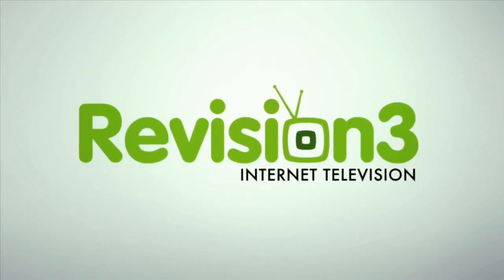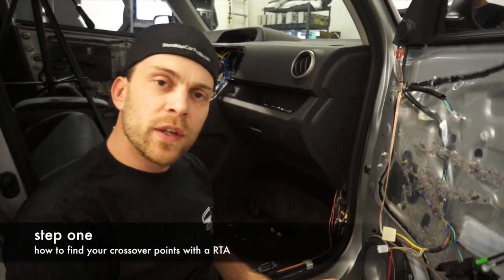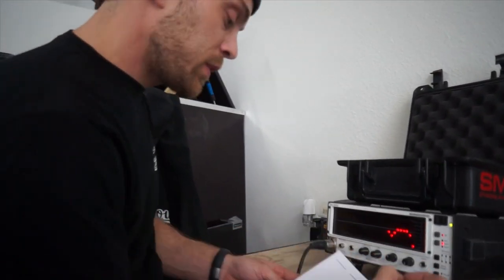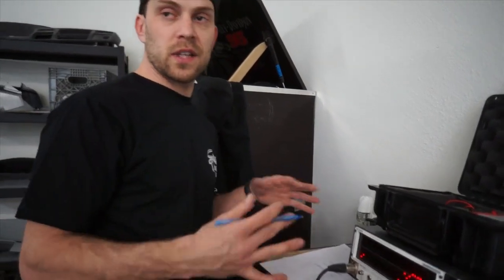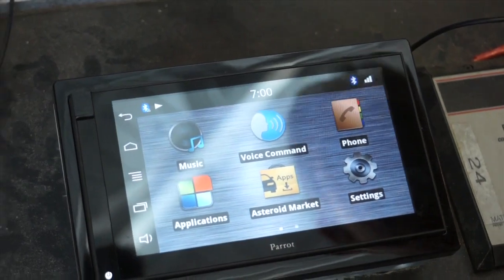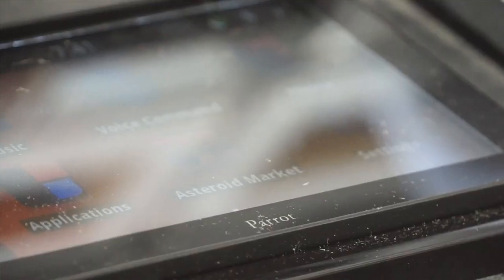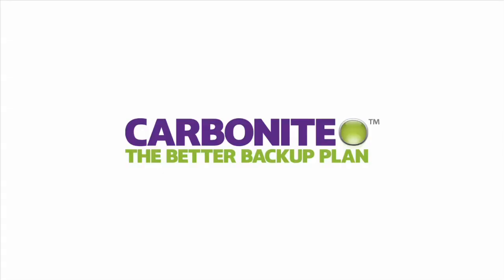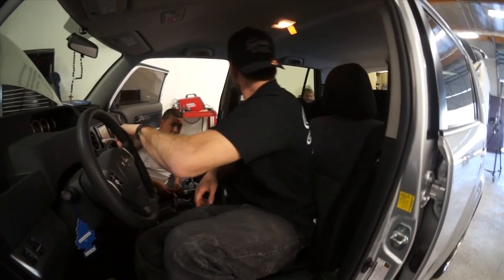Audison Bit Ten How To Crossover, iPad mini Ford F250 dash, Parrot Astroid Smart - Amplified #95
In this episode of Amplified, Doug from Soundman shows you how to tune your system with a RTA, SMD IM-SG, and an Audison Bit Ten audio processor. Part 1. Danny From Soundsations gives us a first look at the new Parrot Astroid double din. Doug and Rafa finish their lastest iPad mini dash.

Tools used